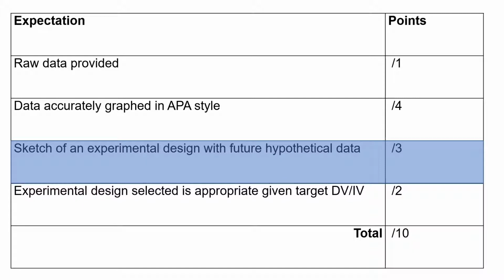Fieldwork Record G